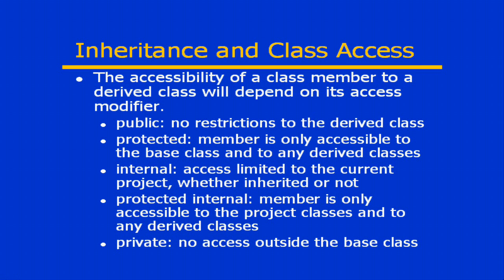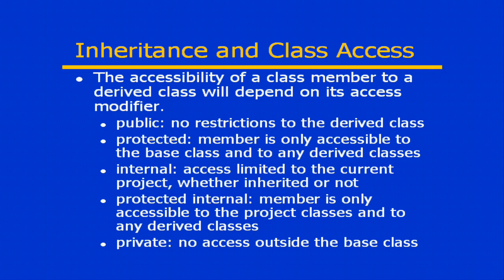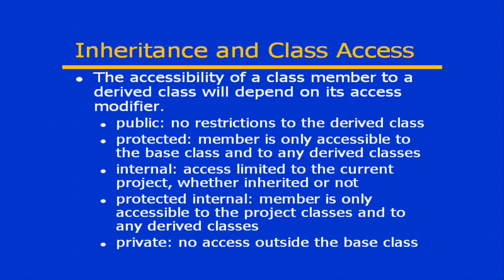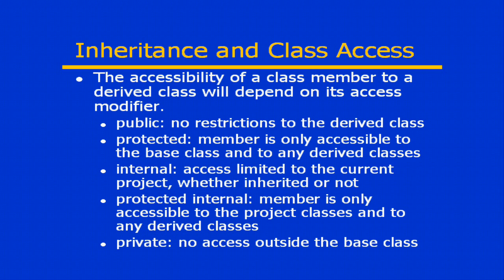C# From A to Z - Lesson 51: Inheritance & Class Access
Lessons Index:

Lesson 1: Comments
Lesson 2: Value vs Reference Types
Lesson 3: Built-in Value Types
Lesson 4: Variables and Constants
Lesson 5: Variables & Constant Examples
Lesson 6: Operators
Lesson 7: Operators Examples
Lesson 8: Casting & Conversion
Lesson 9: Casting & Conversion Examples
Lesson 10: Enumerations
Lesson 11: Enumerations Examples
Lesson 12: The USING Statement
Lesson 13: The IF Statement
Lesson 14: The Switch Statement
Lesson 15: Loops
Lesson 16: Loops Examples
Lesson 17: Declaring Variables
Lesson 18: Access Modifiers
Lesson 19: Constants
Lesson 20: Type Converting
Lesson 21: System.Convert Classes
Lesson 22: System.Convert Shortcuts
Lesson 23: Formatting Output
Lesson 24: Object Oriented Programming (OOP) - Part1
Lesson 25: OOP - Part2
Lesson 26: OOP - Part3
Lesson 27: OOP - Part4
Lesson 28: OOP - Part5
Lesson 29: OOP - Part6
Lesson 30: OOP - Part7
Lesson 31: OOP - Part8
Lesson 33: Strings Length & Case
Lesson 34: Concatenate & StringBuilder
Lesson 35: More StringBuilder
Lesson 36: Clone - Copy - CopyTo
Lesson 37: Substrings - Trim - Pad ... Part1
Lesson 38: Substrings - Trim - Pad ... Part2
Lesson 39: GetType - Compare - Equality
Lesson 40: Regular Expressions...Part1
Lesson 41: Regular Expressions...Part2
Lesson 42: String Format
Lesson 43: Arrays
Lesson 44: Arrays Examples
Lesson 45: Rectangular Arrays
Lesson 46: The Static modifier
Lesson 47: Boxing and Unboxing
Lesson 48: Constructors & Destructors
Lesson 49: Inheritance
Lesson 50: Inheritance Examples
Lesson 51: Inheritance & Class Access
Lesson 52: Constructor Chaining
Lesson 53: Virtual Methods
Lesson 54: Sealed Classes & Abstract Classes